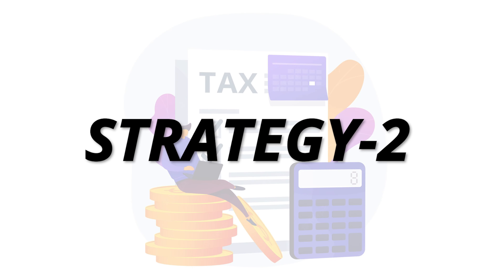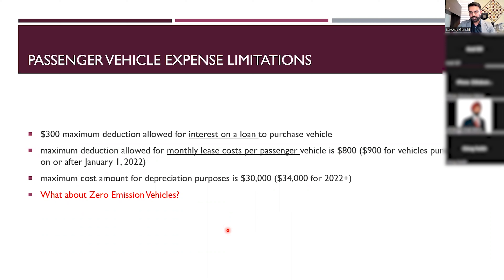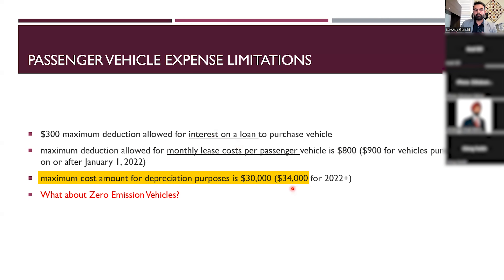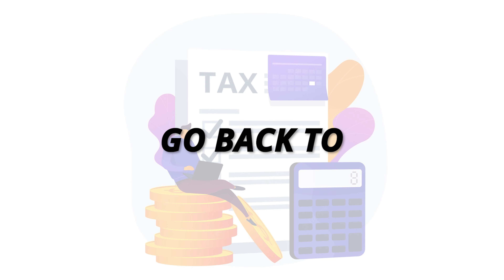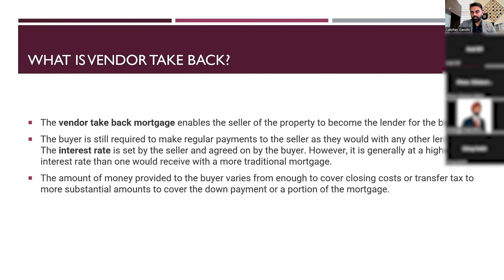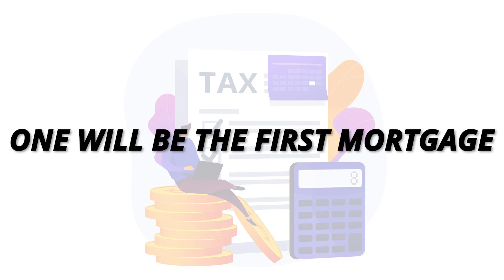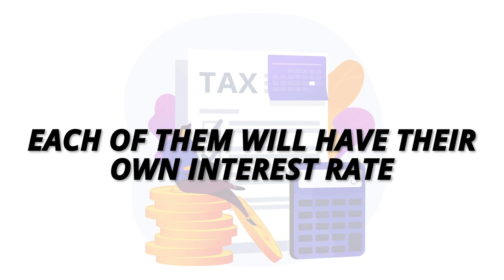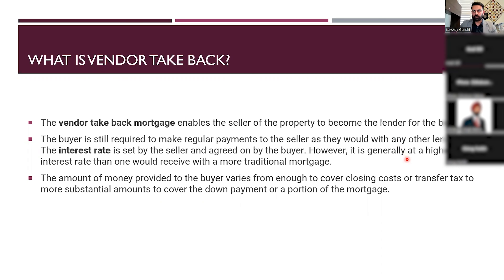Strategy #2 - How to Reduce taxes in Canada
Ready to keep more of your money in your pocket? Discover the top strategies for reducing your tax bill in Canada!
📊💰 In this video, we demystify the Canadian tax system and provide practical tips for individuals and businesses. From tax deductions and credits to savvy financial planning, we've got you covered. Don't let taxes weigh you down—watch now and start saving!